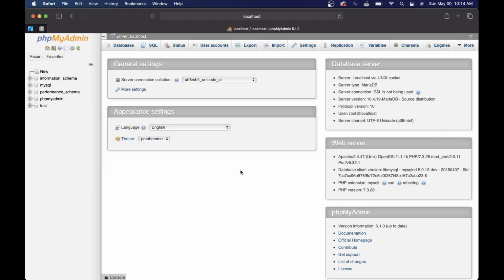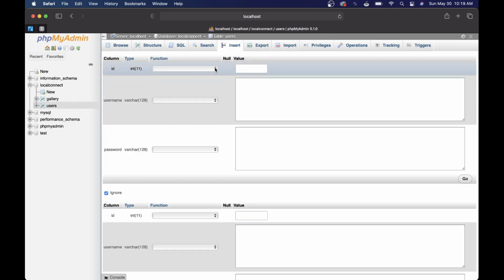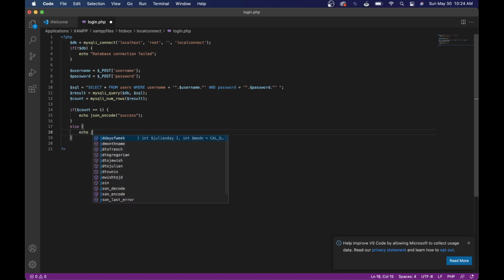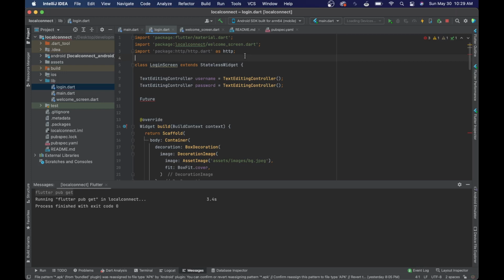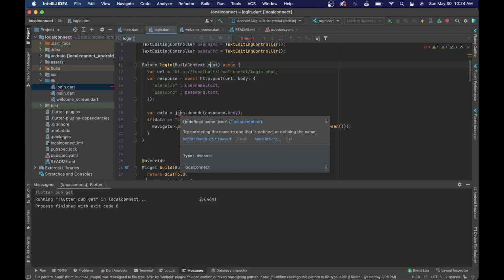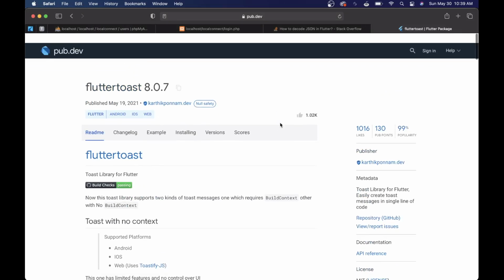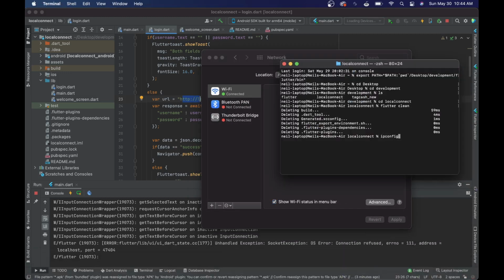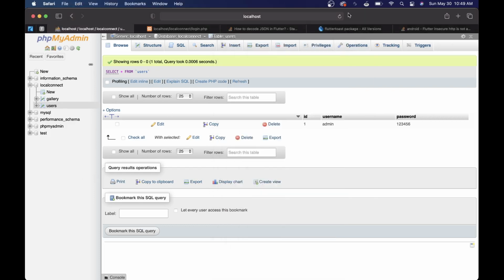Connecting Login Page in Flutter to MySQL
Reading data from MySQL DB using XAMPP (Apache and MySQL server) on Mac (applicable to windows also)